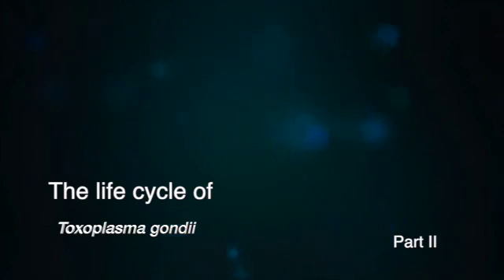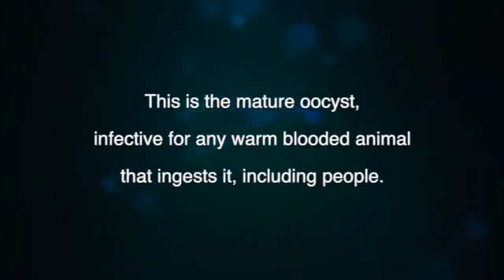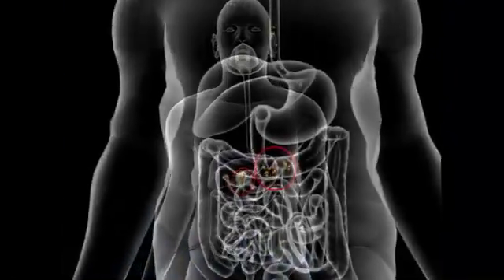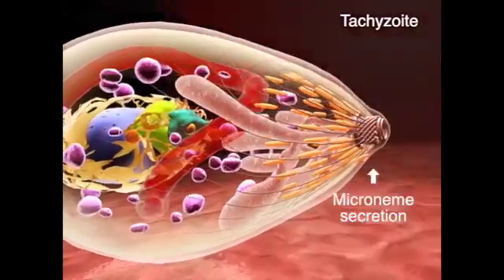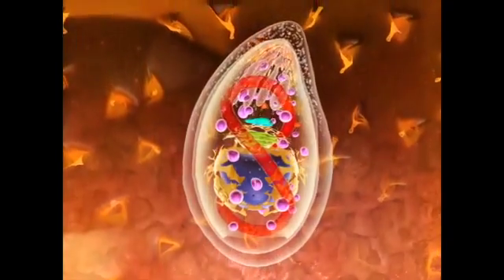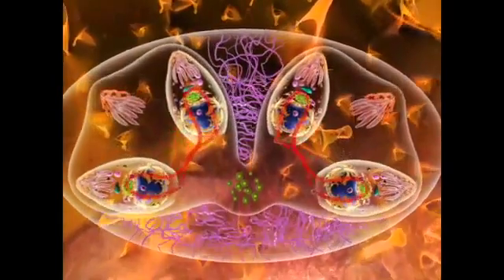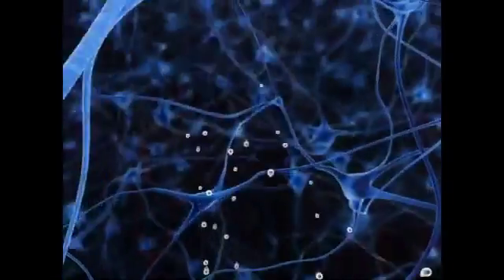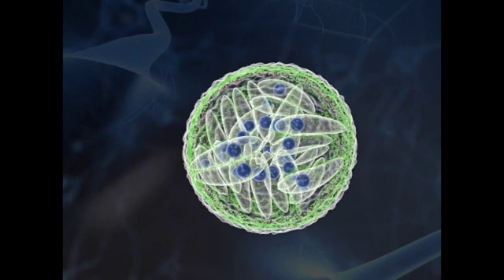The life cycle of Toxoplasma gondii - Part 02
Learn about the life cycle of Toxoplasma gondii, an intracellular parasitic one-celled eukaryote that causes the infectious disease toxoplasmosis. Video produced by the research group coordinated by Wanderley de Souza, researcher and professor at the Federal University of Rio de Janeiro.